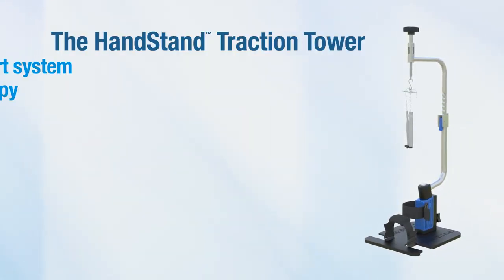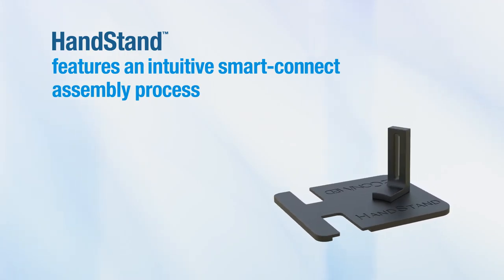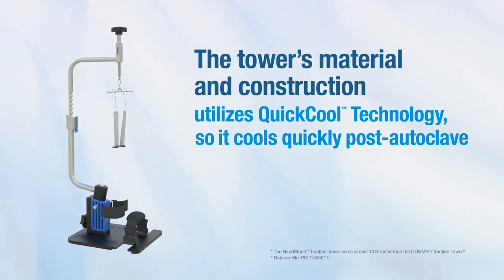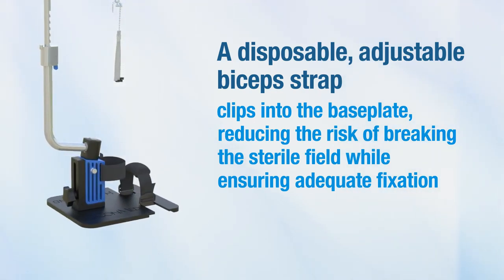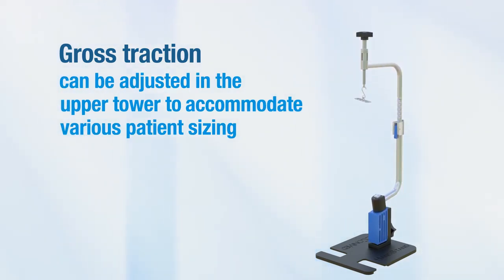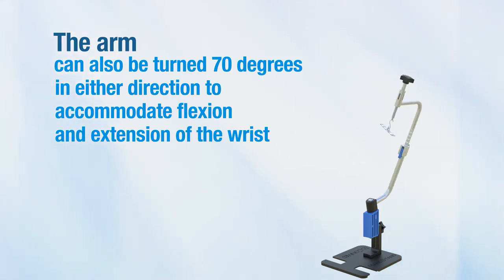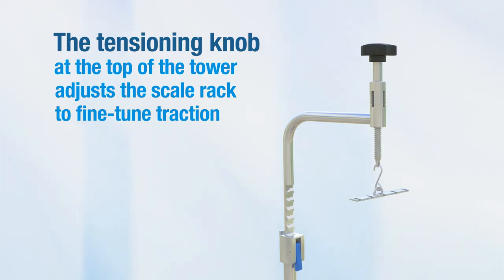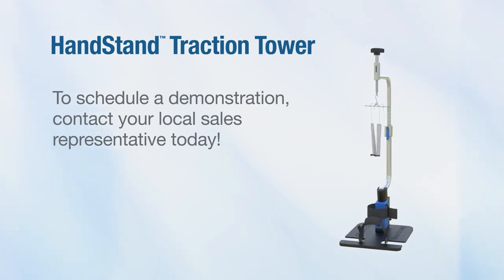MEDHOLD handstand traction tower product video